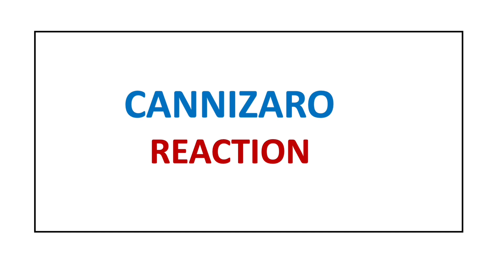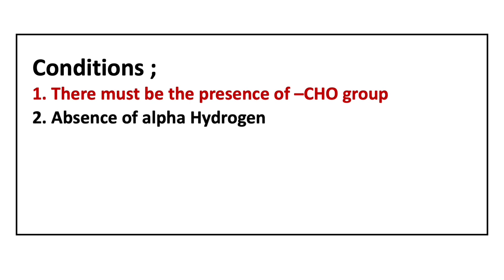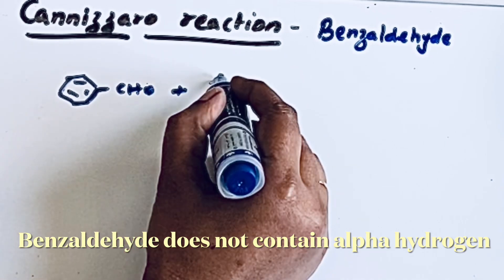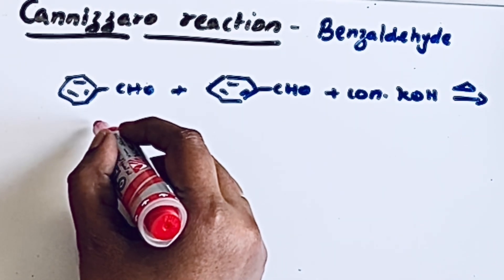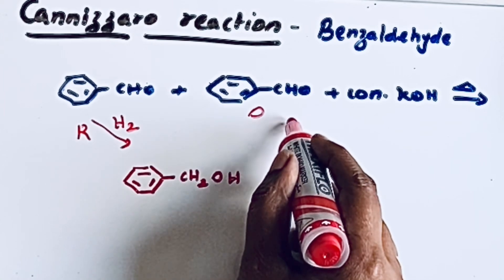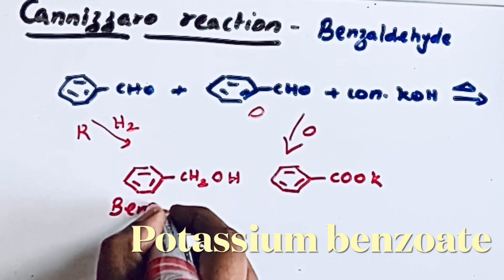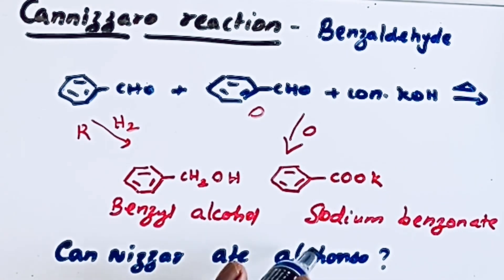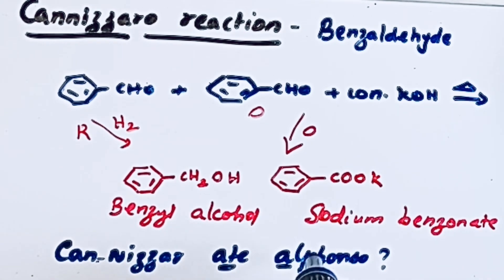✍️ CANNIZZARO reaction of BENZALDEHYDE C6H5CHO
This video explains how Benzaldehyde undergoes Cannizzaro reaction.
An aldehyde which does not contain alpha hydrogen undergoes Cannizzaro reaction in which one molecule is oxidised to salts of carboxylic acid and another molecule is reduced to alcohol.